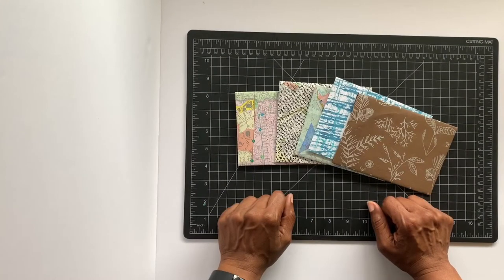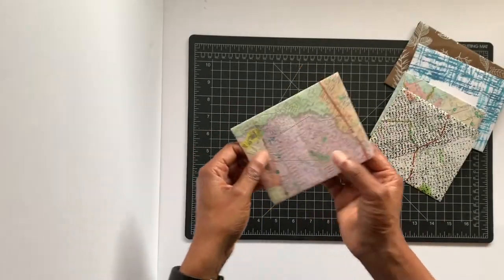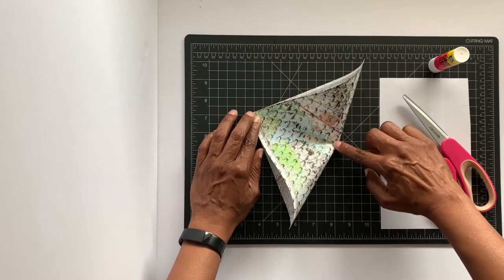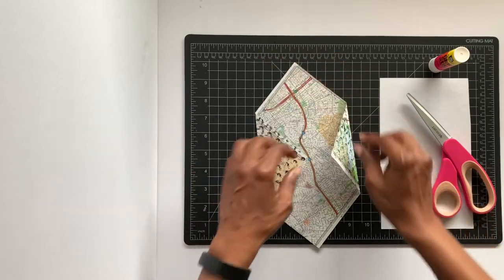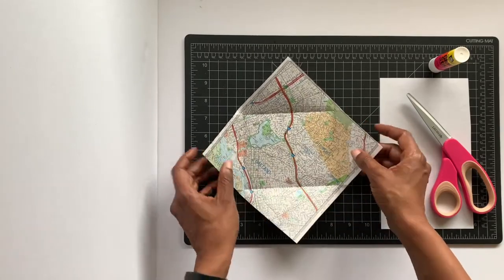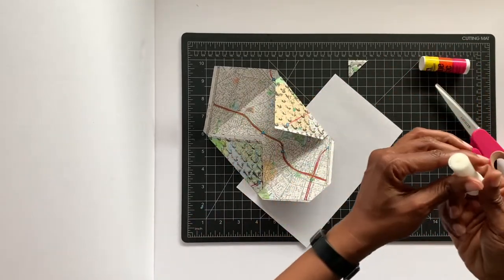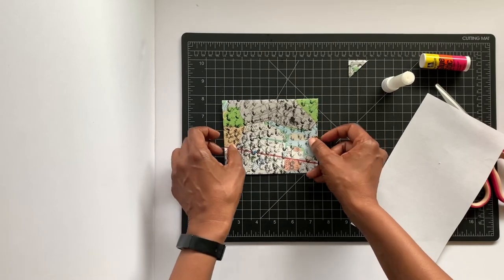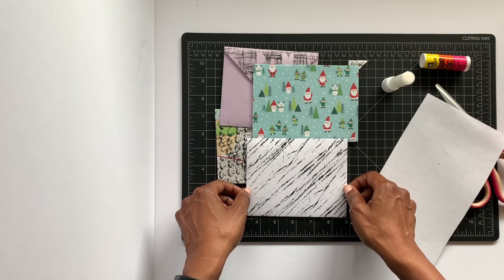Lab Press at Home: Envelopes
Have you ever run out of envelopes? 🙋🏻‍♀️🙋🏻
In this episode of Lab Press at Home, we’re showing you one of many ways to make an envelope. The process is easy, fun to personalize, and it’s a great project for all ages! Video created by @jenngraves.
Happy making!